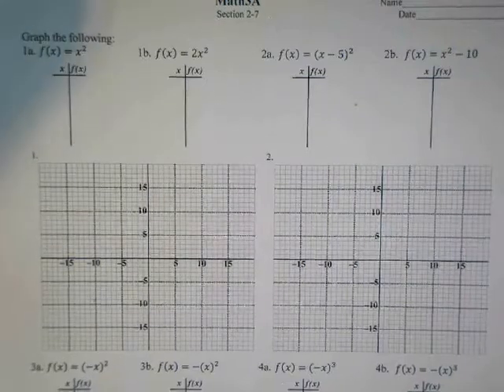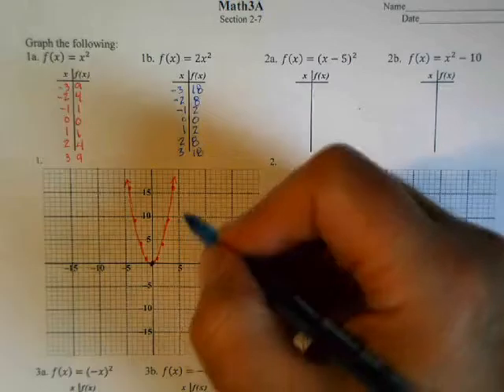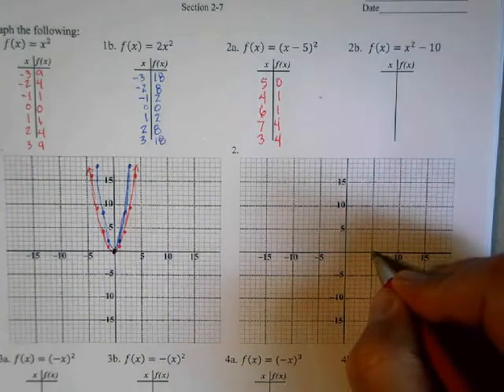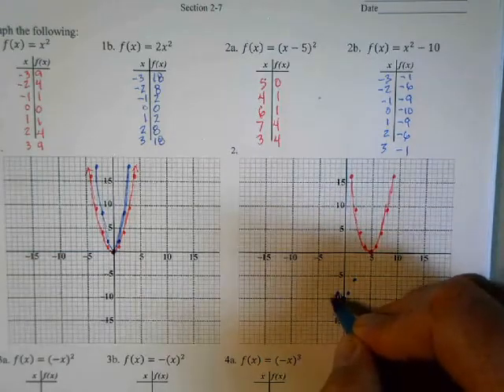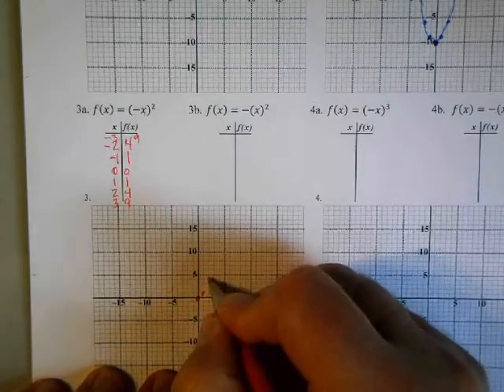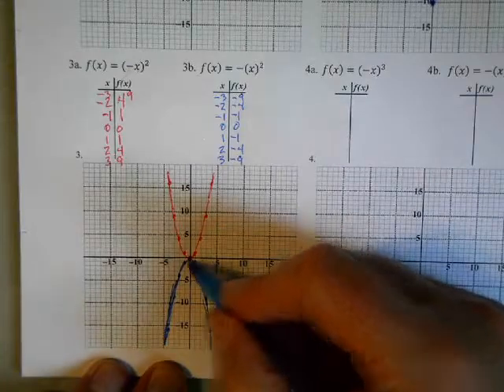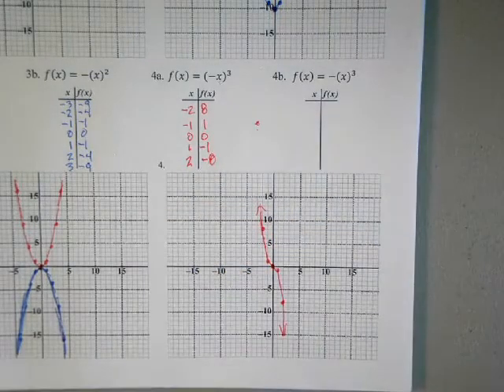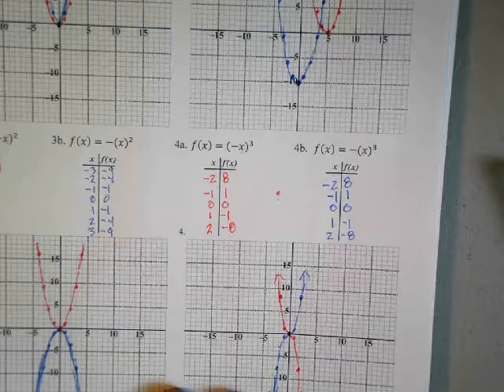Math3A - Notes - 2-7 - sp19 - video